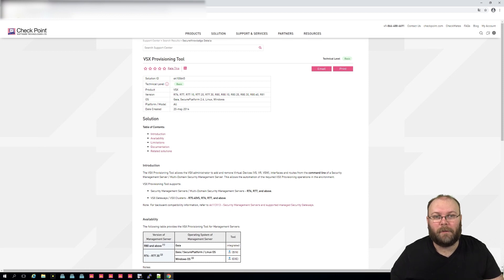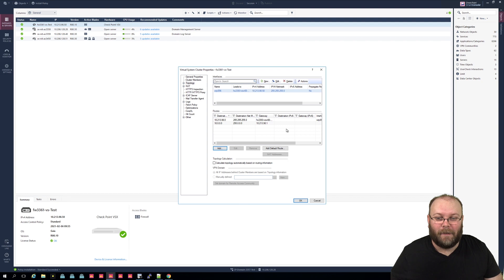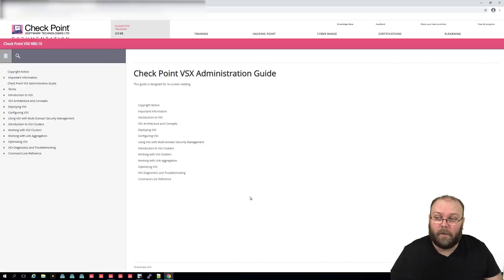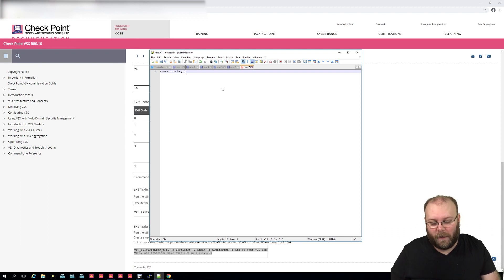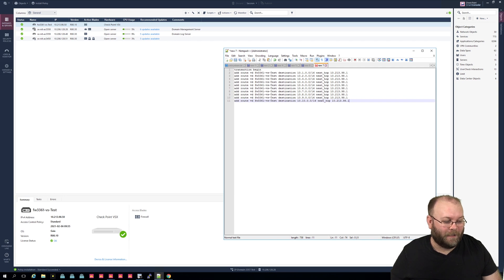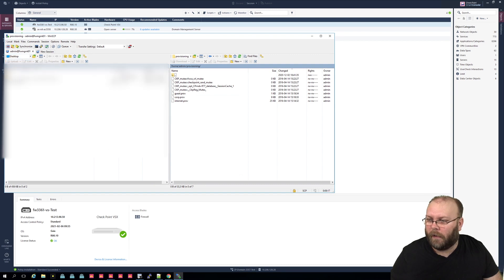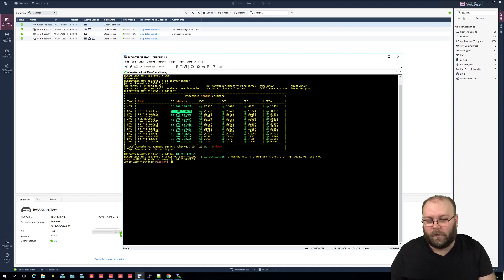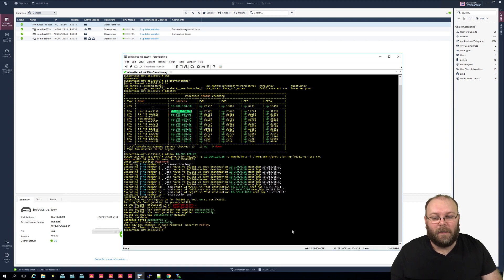Check Point VSX | VSX Provisioning Tool - Part1 static routes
Computer.
CPU - AMD 3700X
32GB DDR4
ASUS ROG Strix B550-F
1TB NVMe SSD
8TB WD RED